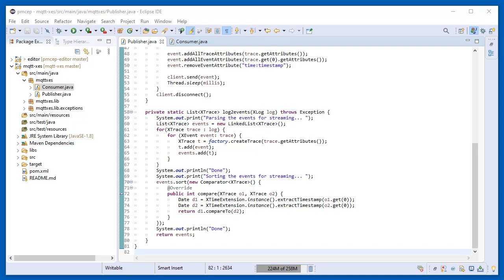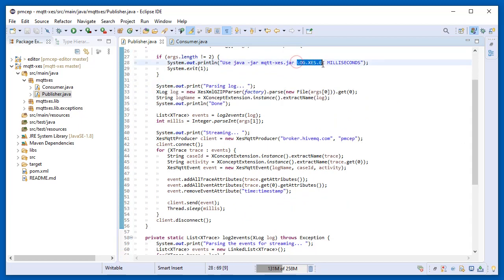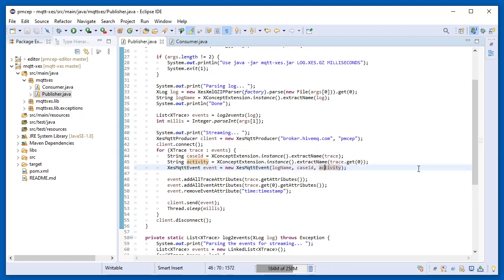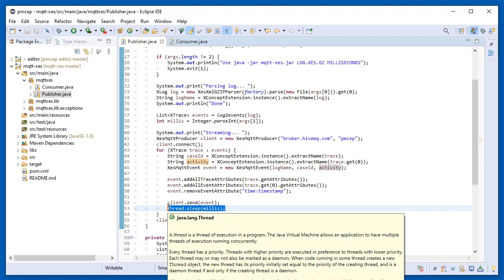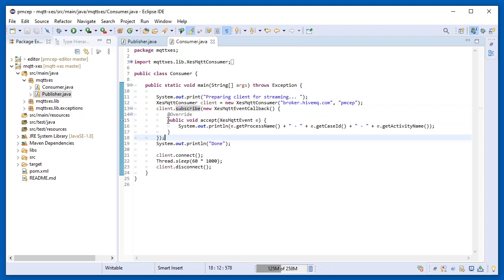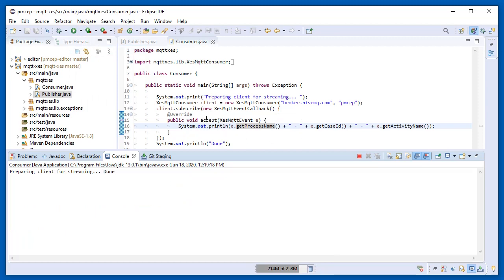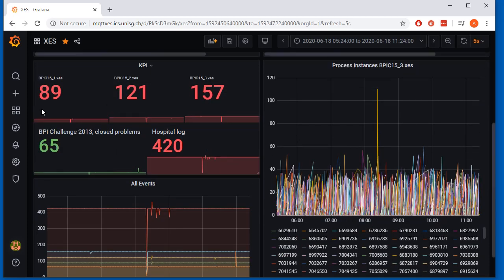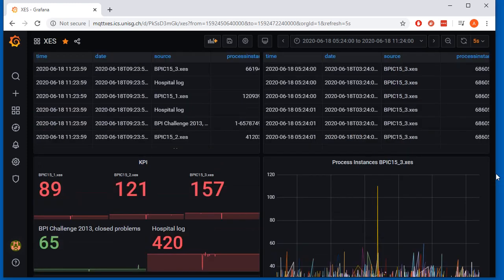MQTT-XES: Real-time Telemetry for Process Event Data